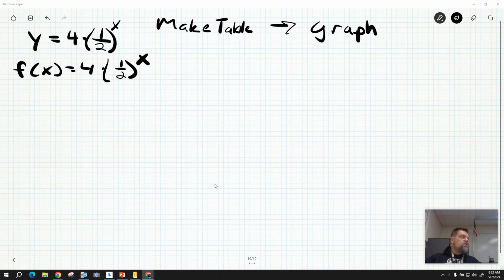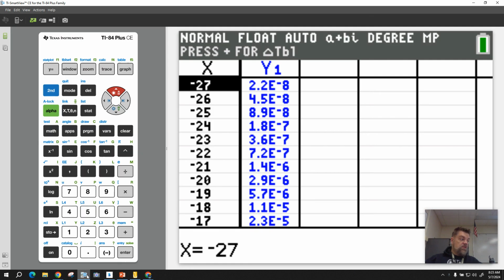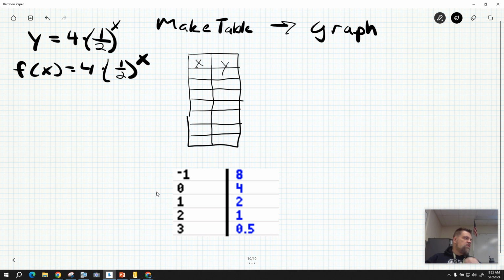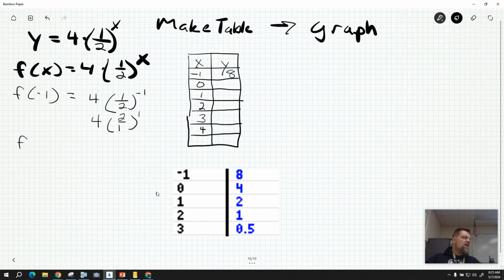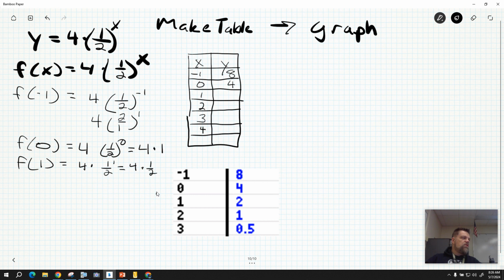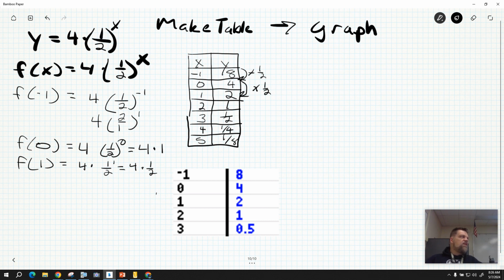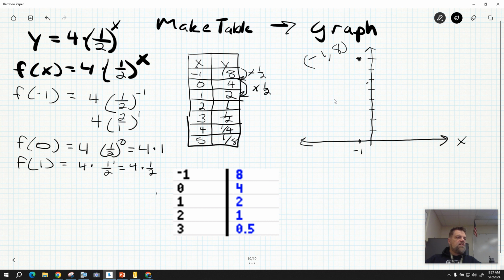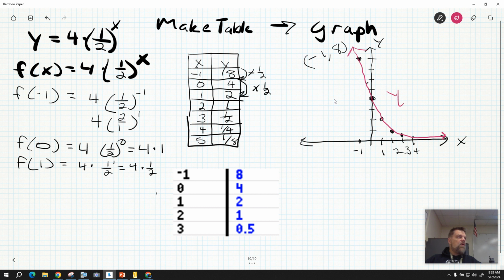Algebra 2 Exponential Growth and Decay Example 6